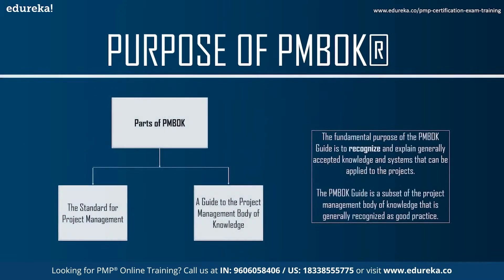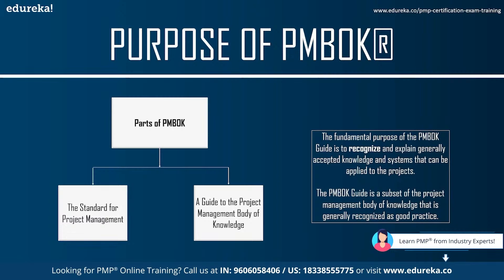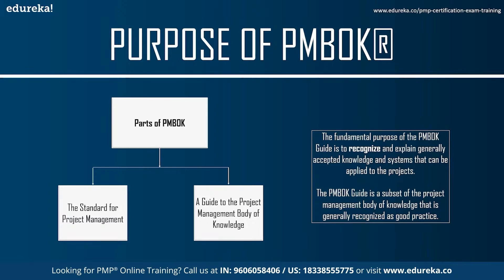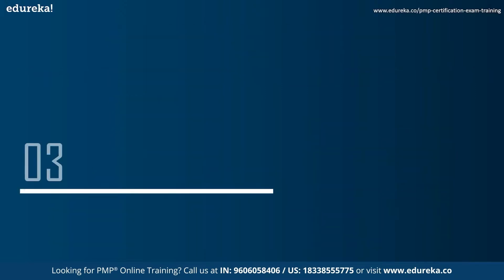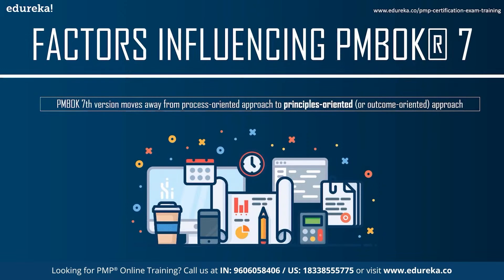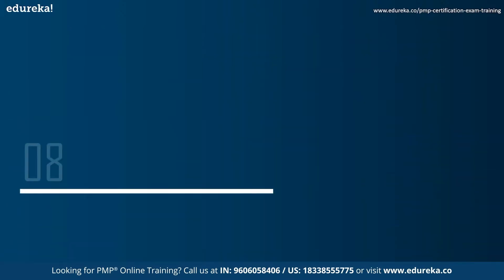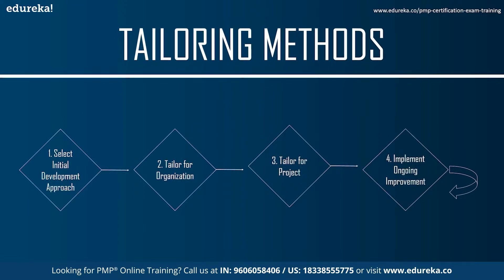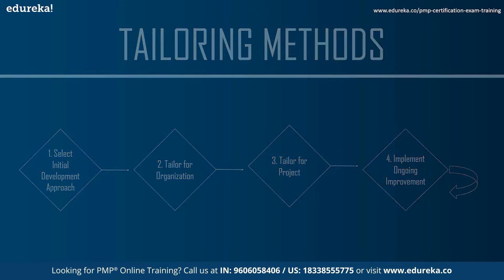PMBOK® 7 Tutorial | Project Management Fundamentals | PMBOK® 7 Edition | Edureka | PMP Rewind - 5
🔥𝐄𝐝𝐮𝐫𝐞𝐤𝐚 𝐏𝐌𝐏 𝐂𝐞𝐫𝐭𝐢𝐟𝐢𝐜𝐚𝐭𝐢𝐨𝐧 𝐄𝐱𝐚𝐦 𝐓𝐫𝐚𝐢𝐧𝐢𝐧𝐠 𝐂𝐨𝐝𝐞: 𝐘𝐎𝐔𝐓𝐔𝐁𝐄𝟐𝟎)
In this Edureka video on "𝐏𝐌𝐁𝐎𝐊 𝟕 𝐓𝐮𝐭𝐨𝐫𝐢𝐚𝐥", you will learn about the major changes implemented in PMBOK® 7 Guide. We will discuss PMBOK® 7 Value Delivery System and a dozen of Project Delivery Principles.
00:00 Introduction
00:25 Agenda
01:20 What is the PMBOK Guide?
03:02 Purpose of PMBOK
04:36 Factors influencing PMBOK
08:30 Changes in PMBOK7
09:15 12 Project Principles in PMBOK7
12:30 Performance Domain in PMBOK7
13:39 What is Srandard Plus ?
15:05 Tailoring Method
15:45 Models,Methods,Artifacts
17:20 PMP and PMBOK7

Project Management Professional (PMP)® is a global credential offered by PMI Inc. PMP® Certification is a globally recognized, rigorous, education and/or professional experience, and examination-based credential program. It helps one understand the global language of Project Management and connect with Project Management Professionals. PMP certified professionals earn a higher salary than those not certified.